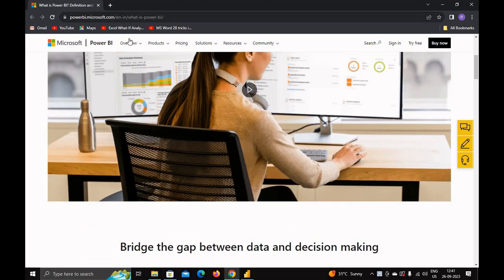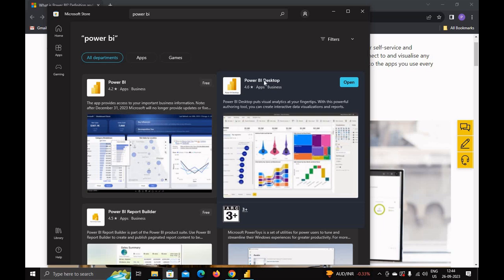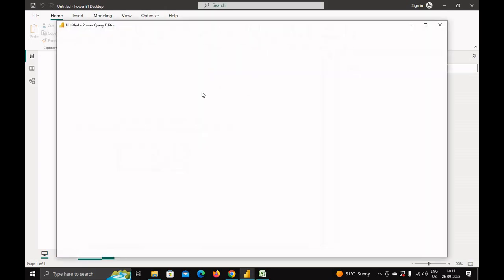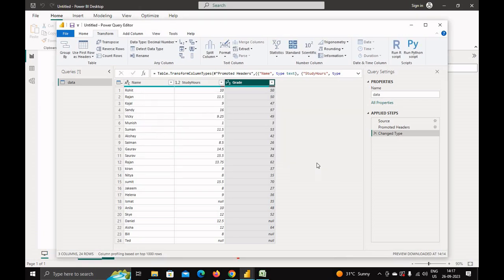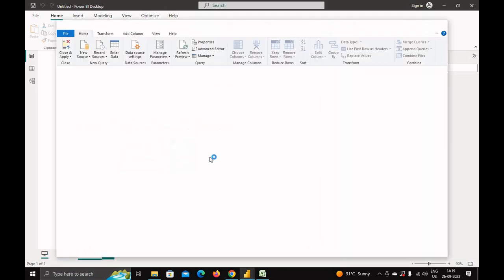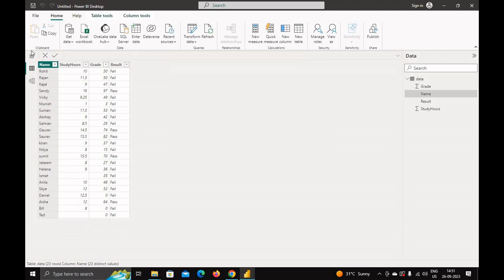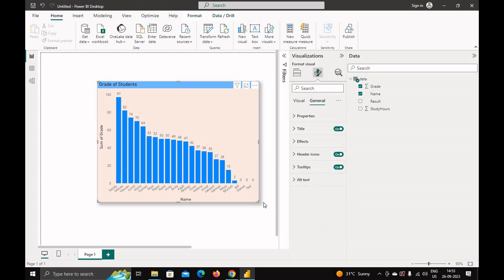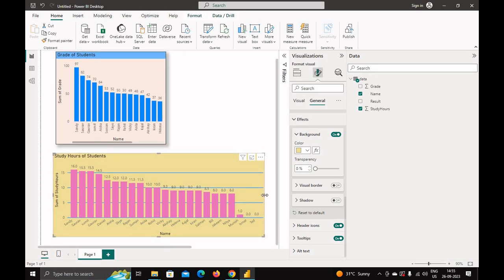Power BI: Introduction, Upload Data, Clean Data, Transform Data, Data Visualization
Data Visualization using Power BI,
Data cleaning using Power BI